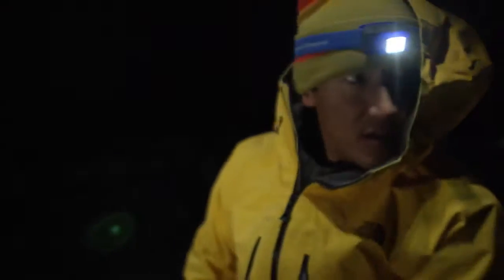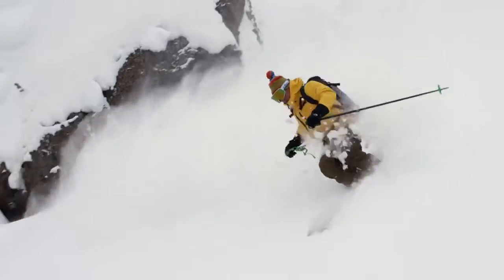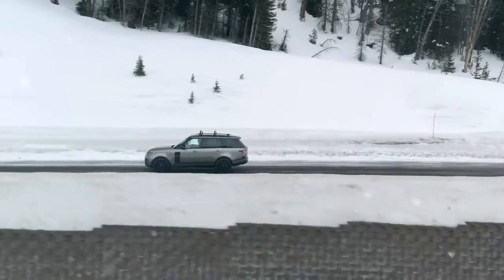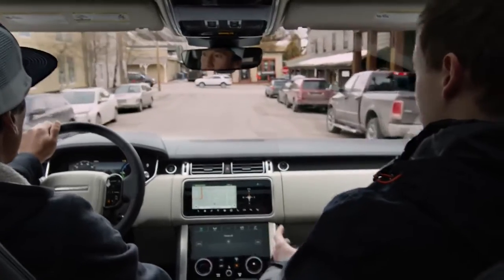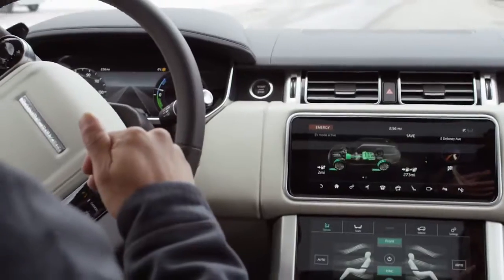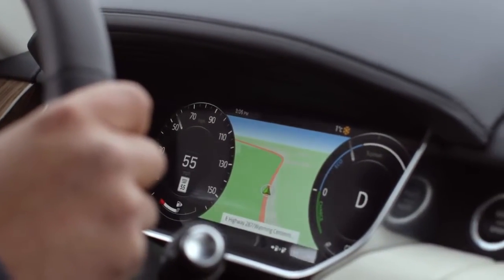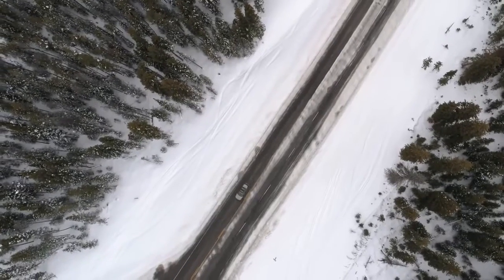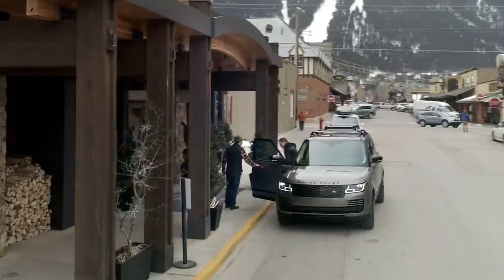2020 New Land rover range rover plug in hybrid electric vehicles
the latest rumor suggests the Land Rover Road Rover will be a fully electric, direct shot at the upcoming

Land Rover Range Rover HSE P400e Review: Electrifying Luxury·
land rover range rover p400e hybrid first drive These two vehicles offer